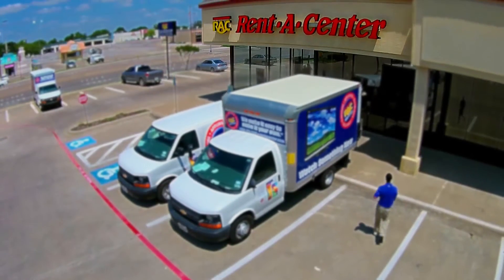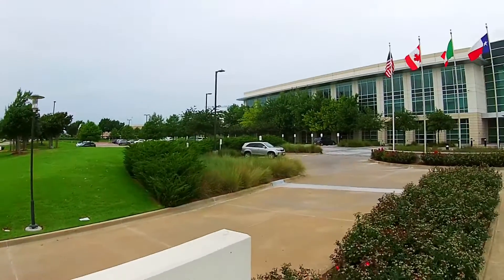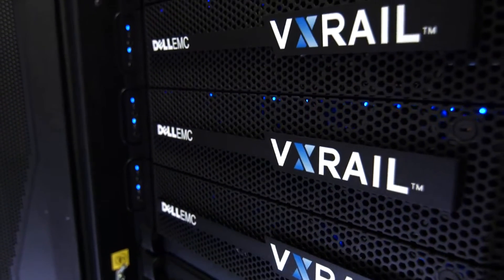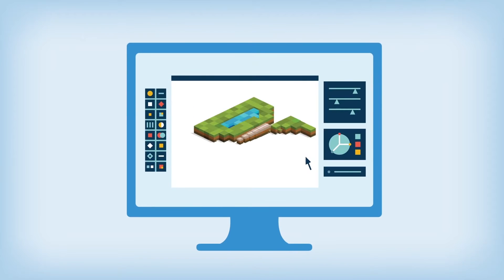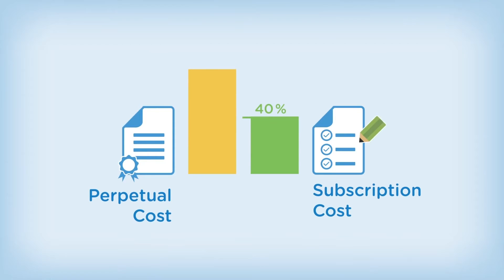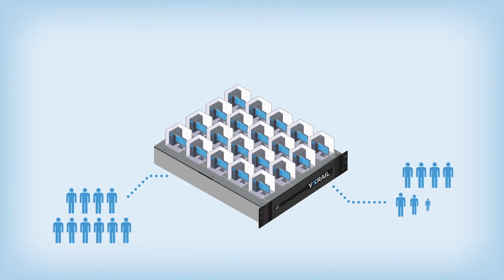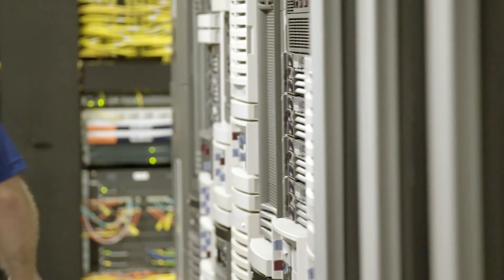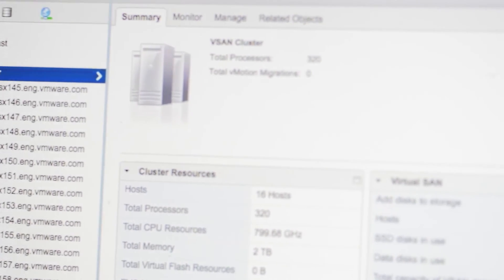Rent-A-Center Optimizes VDI with All-Flash vSAN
Check out 3 guides that will get you on the path toward modernizing your IT infrastructure
To maintain a data center with a wide mix of technology running together can be very challenging. With Horizon View and VCE VxRail, Rent-A-Center has standardized their VDI environment leveraging vSAN all-flash storage and has streamlined and modernized their infrastructure greatly simplifying operations. Aiming to eliminate legacy application and multiple legacy devices, the team is moving towards a completely software-defined data center based on vSAN. With the converged infrastructure the IT team can get down to a very fine level of detail in software, provisioning the infrastructure through software, dramatically reducing administrative overhead and delivering maximum performance and scalability.

“Being able to just deploy and not have to worry about what physical location it's sitting in is a tremendous advantage. I would recommend vSAN because honestly, that’s the way the industry is moving.”